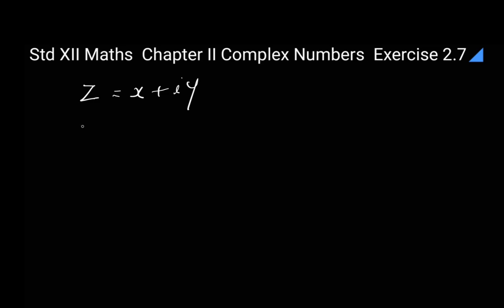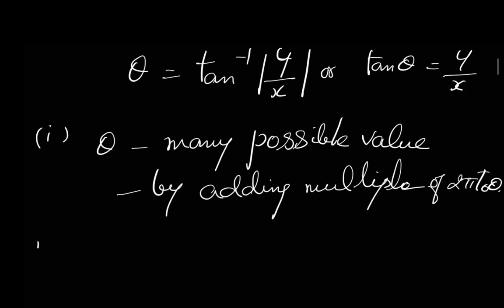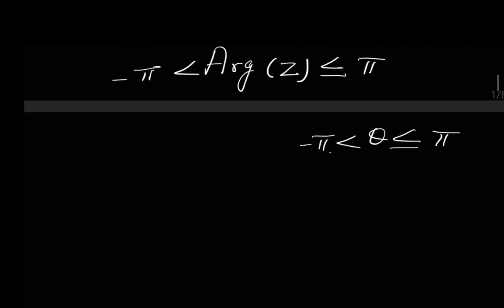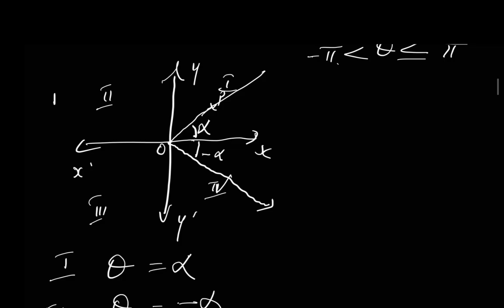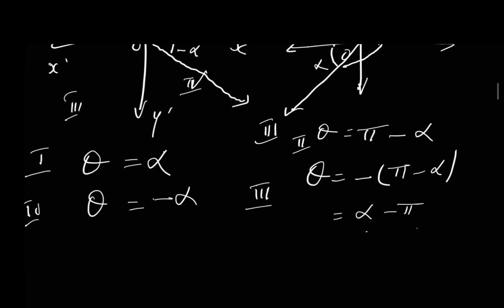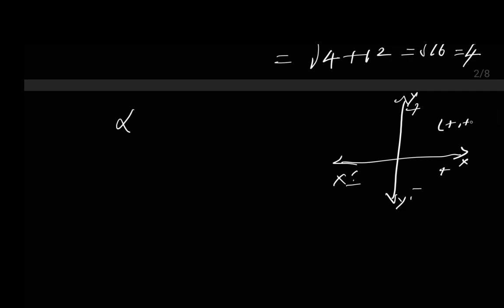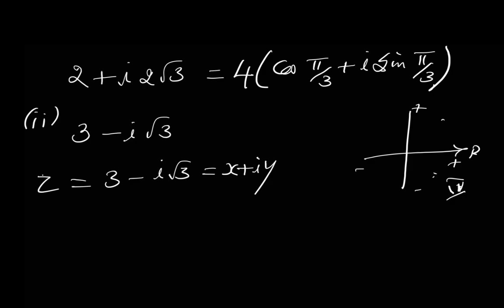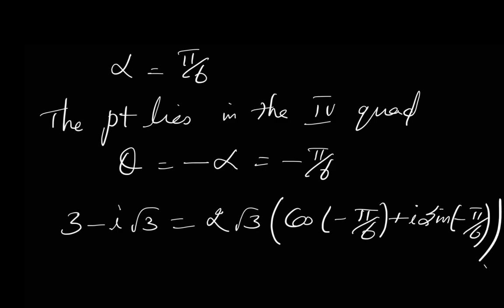Std XII Maths Chapter II Complex Numbers Exercise 2.7 Q.No 1(i&ii)